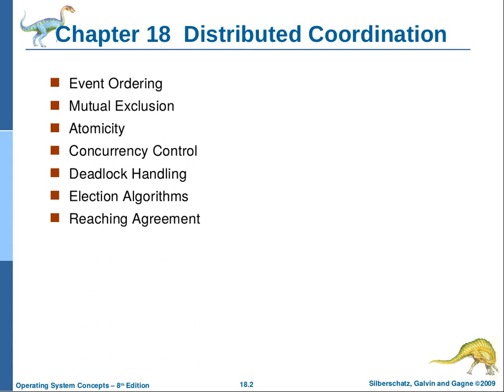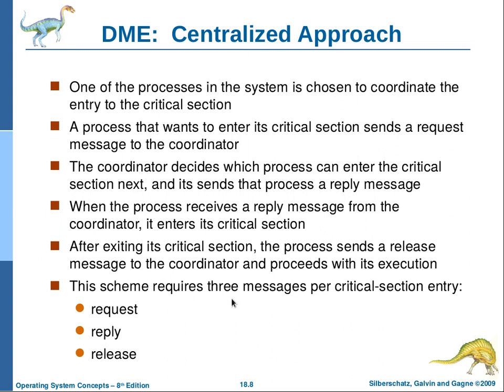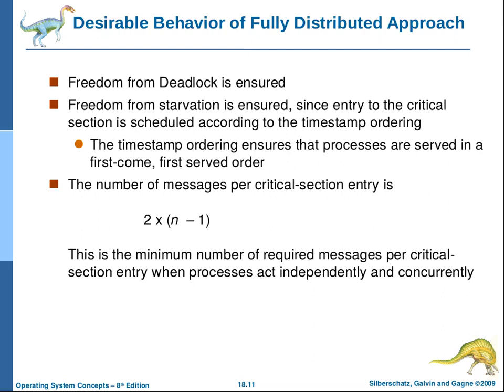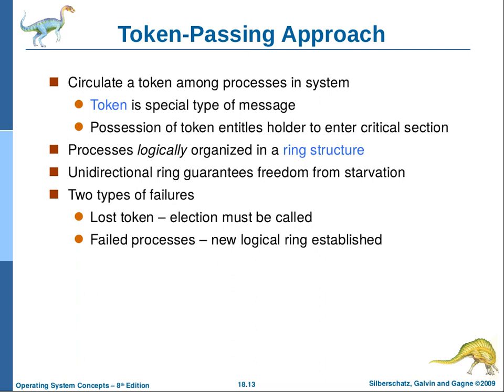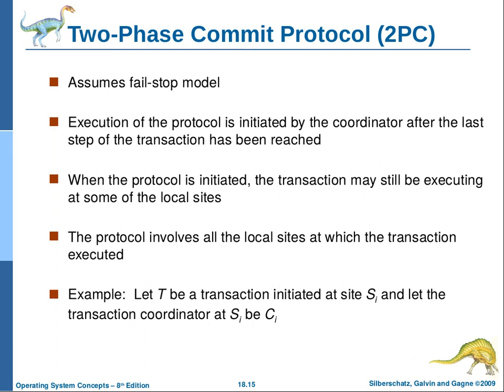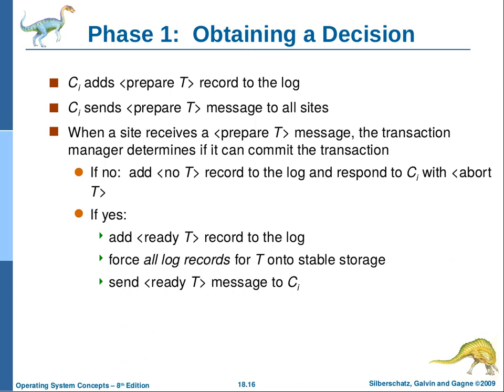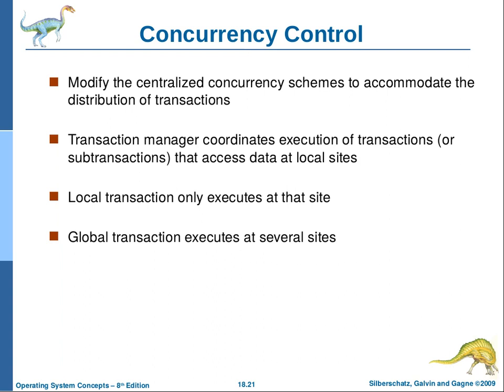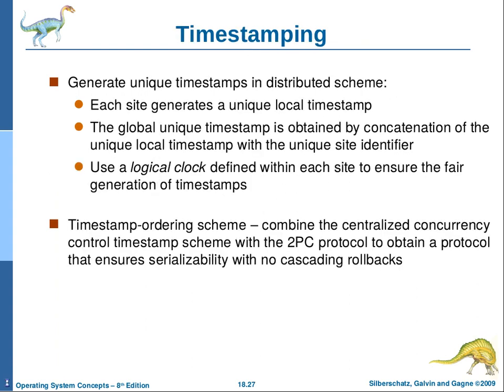csci 431 day19 01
Distributed Coordination and 2 phase commit